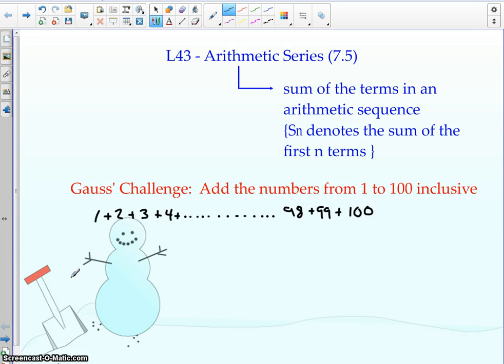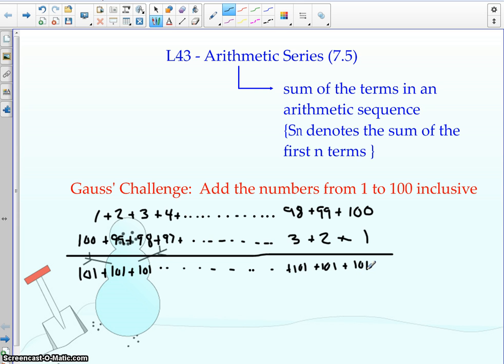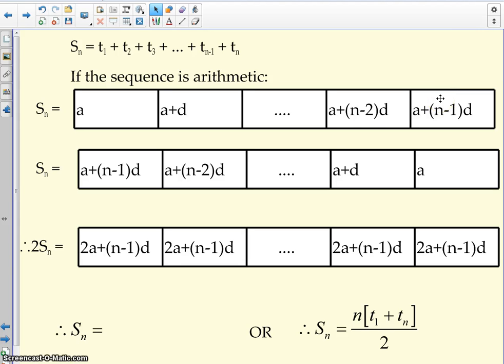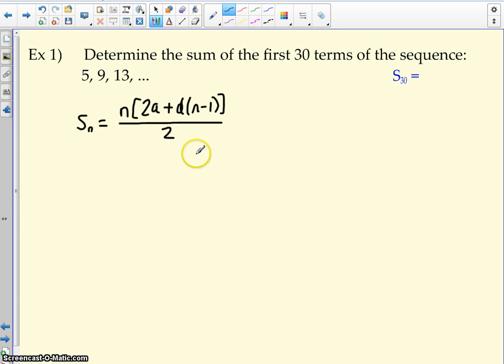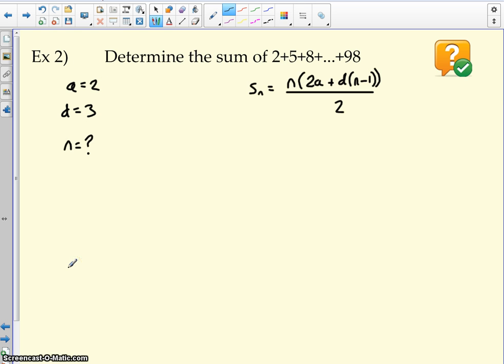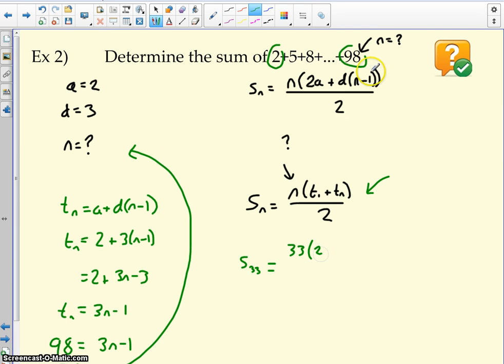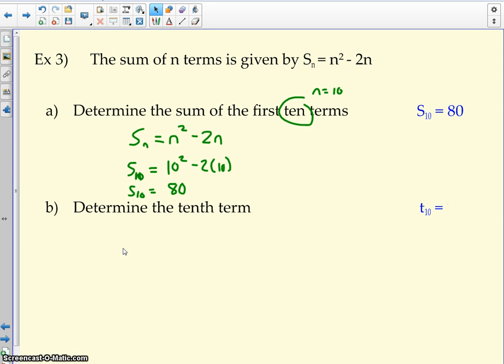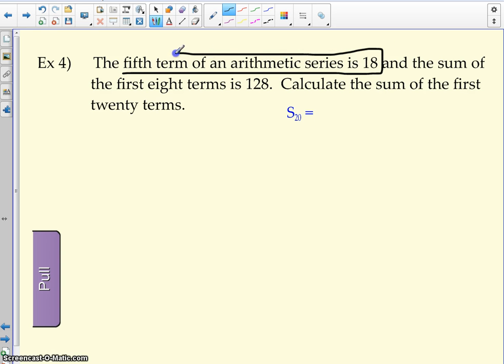3U - Lesson #43 - Arithmetic Series (Part 1)